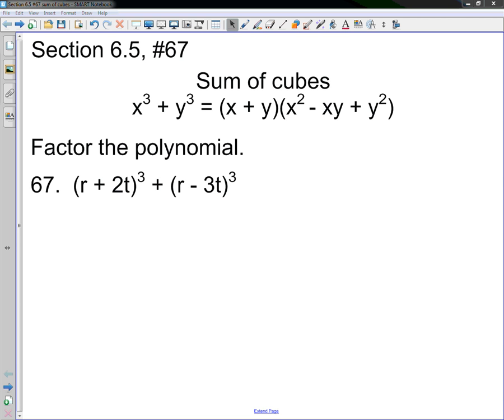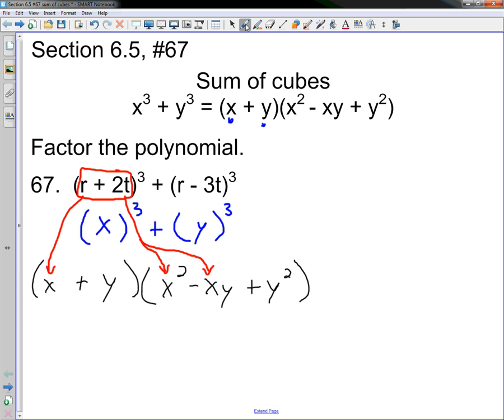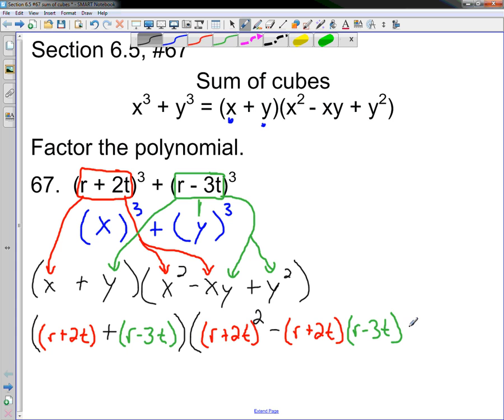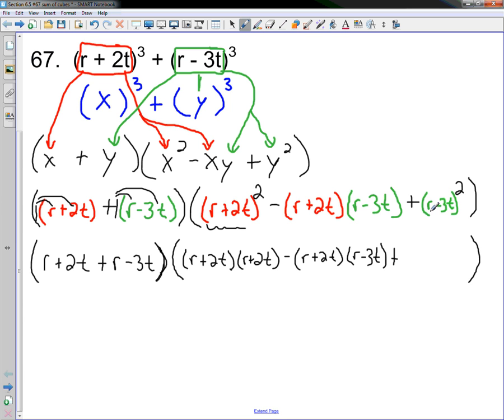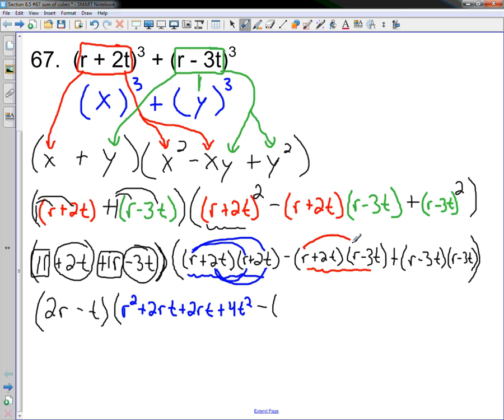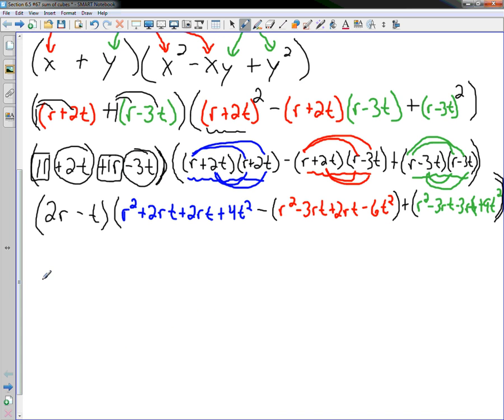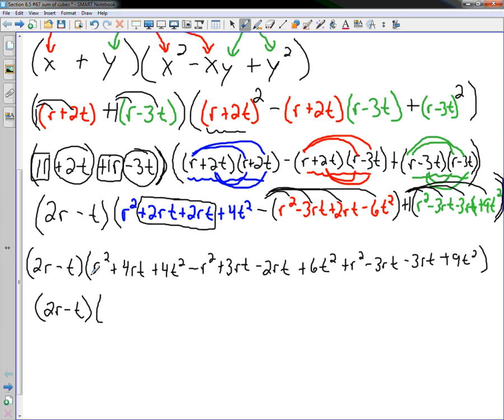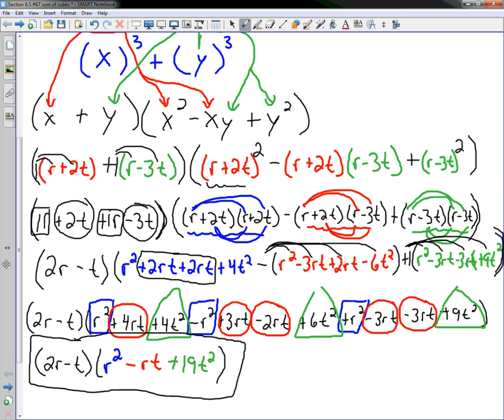Section 6 5 #67 sum of cubes